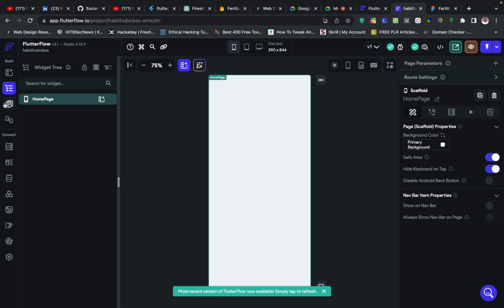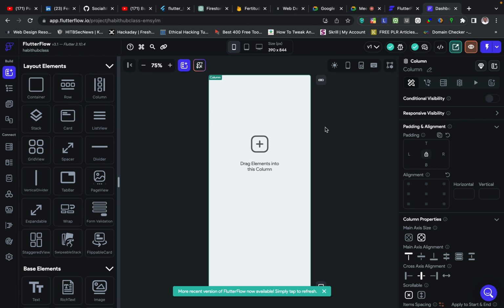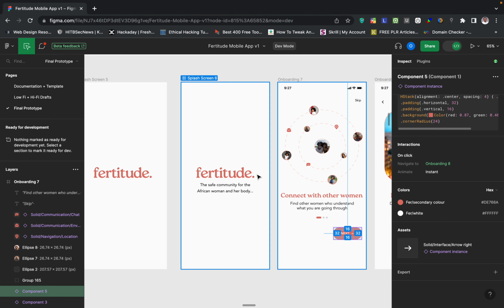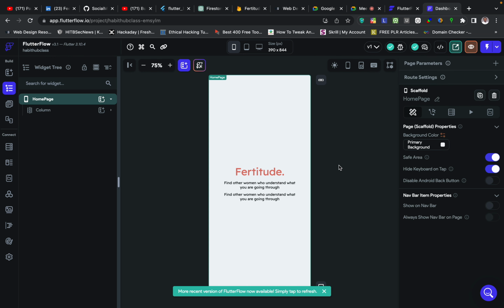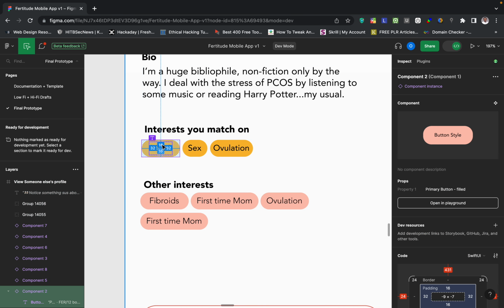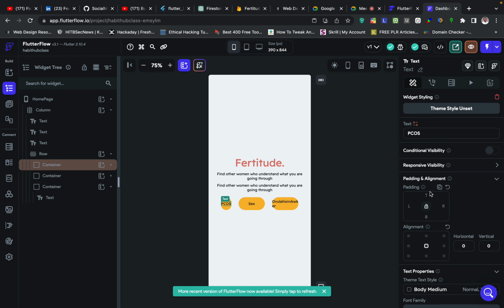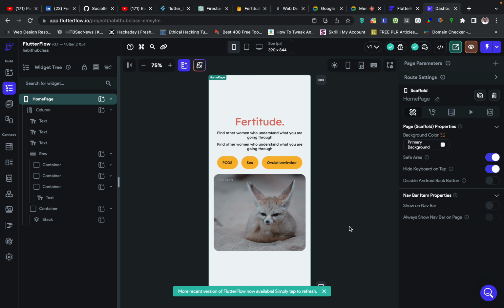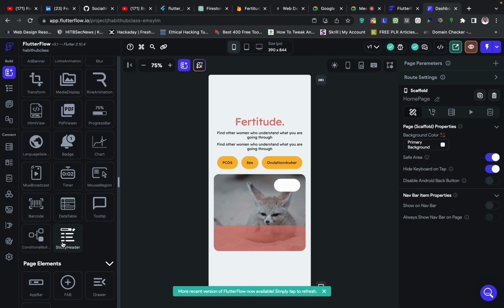Flutterflow widget layout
Most important layout widget you should know when building any app